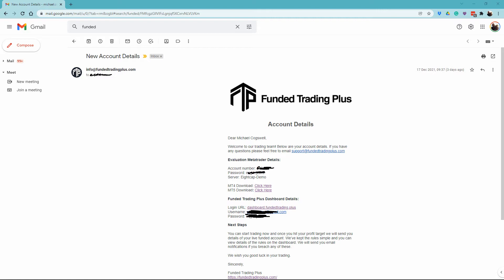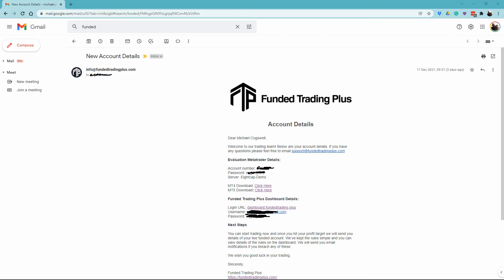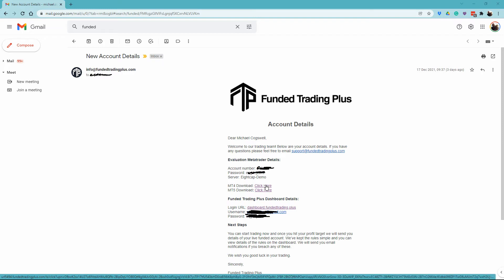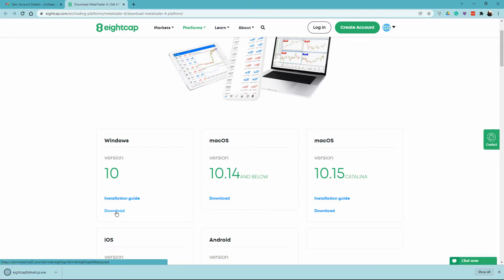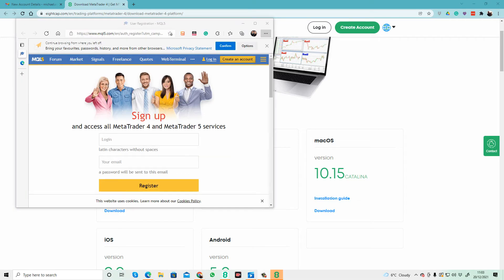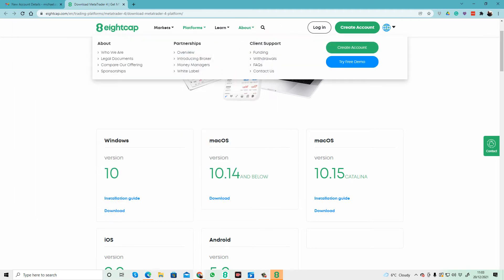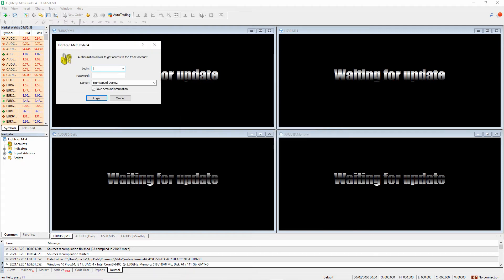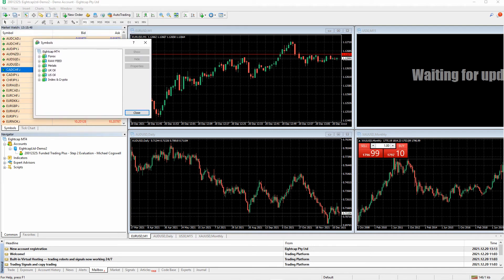How to install MetaTrader for funded trading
Funded Trading Plus uses virtual funds in a simulated-live environment. All trades undertaken are fictitious and are not an endorsement to trade live funds in live markets. This video shows how to install MT4 and MT5 for a funded trading account.